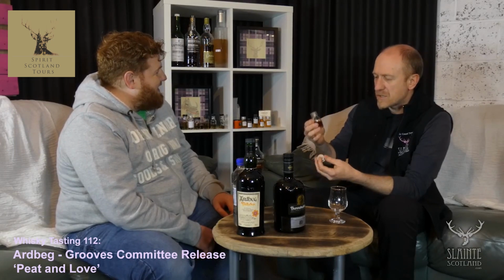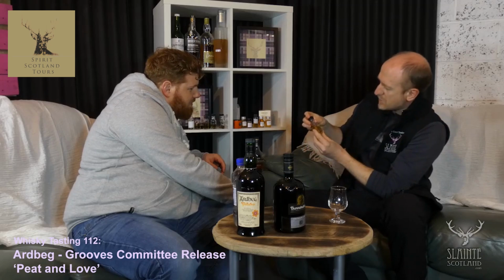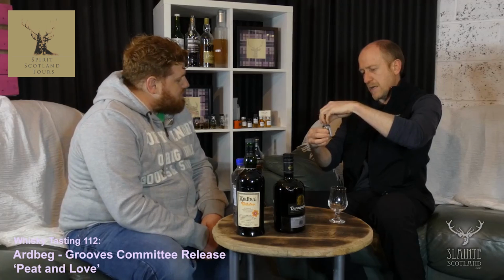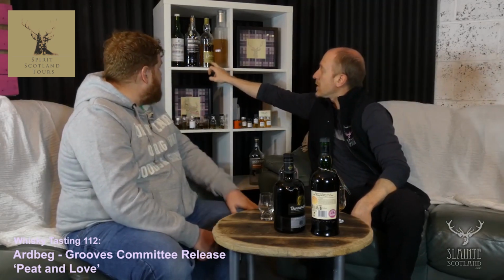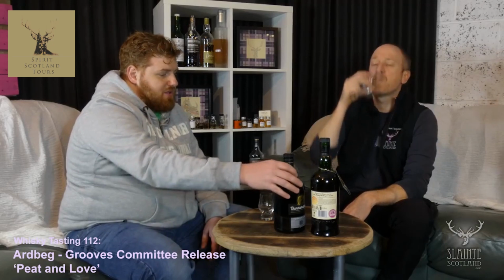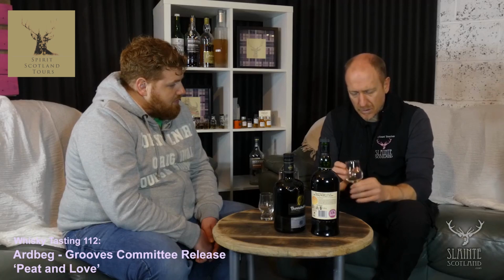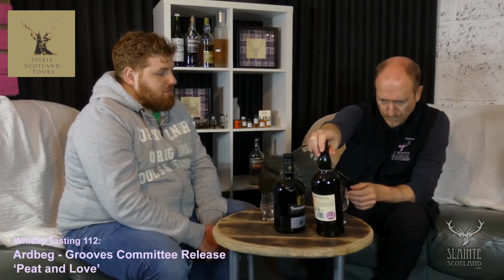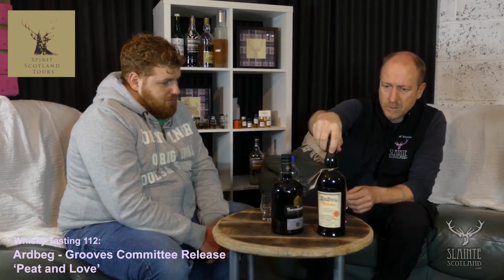Whisky tasting ep 12 - Ardbeg grooves committee release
Whisky tasting ep 12 - Ardbeg grooves committee release tasting and notes

We offer private tours of Scotland focussing on Whisky Tours, Photography Tours, ancient history and Scenic tours.